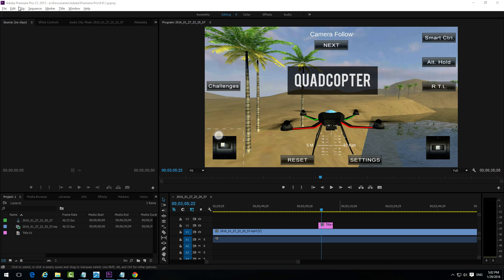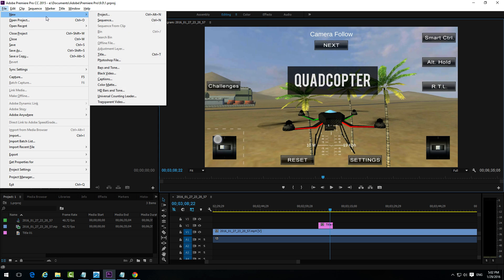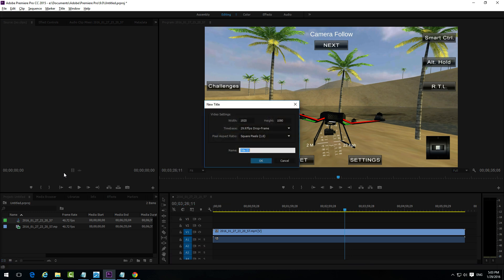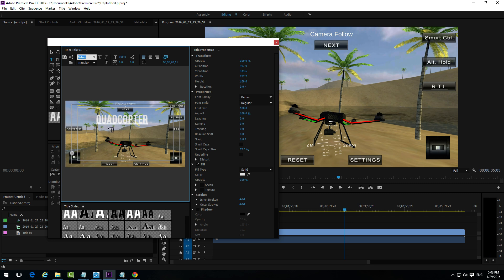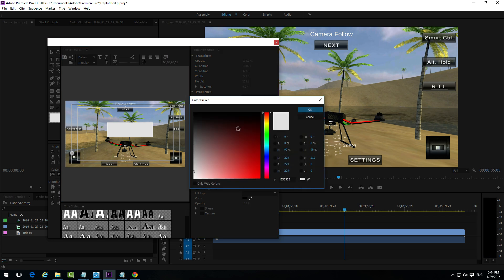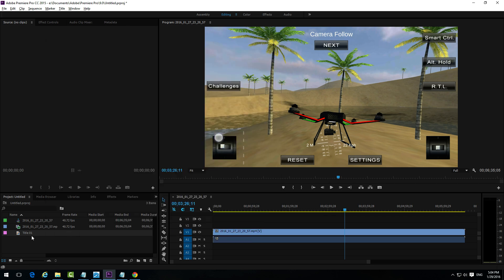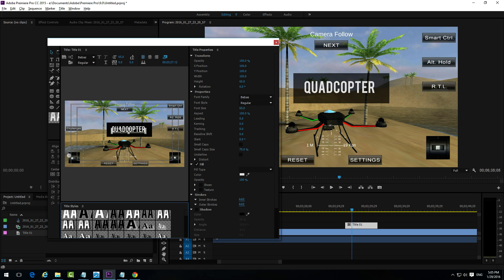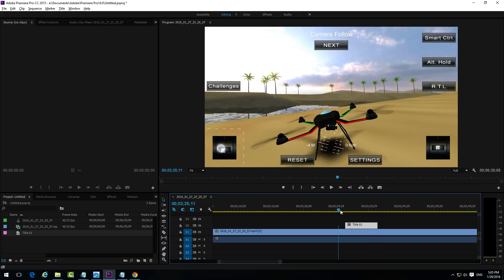How to add Background to Text (Adobe Premiere Pro 2015)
How to type a text and add a black transparent rectangle behind that text in Adobe Premiere Pro CC 2015.